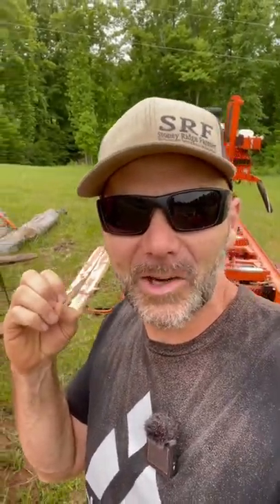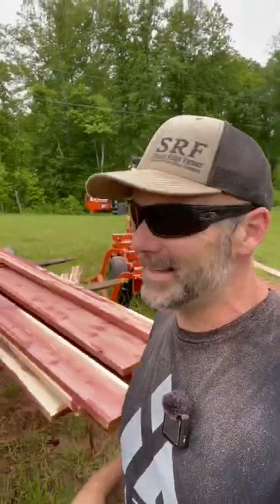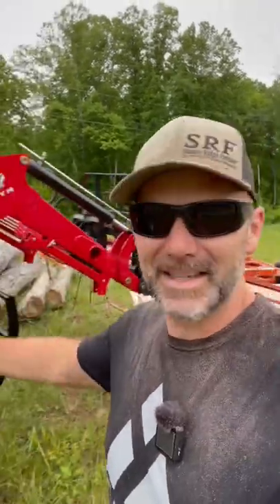Guess what’s going on the @woodmizer today and you’re entered to win a @stoneyridgefarmer hat!